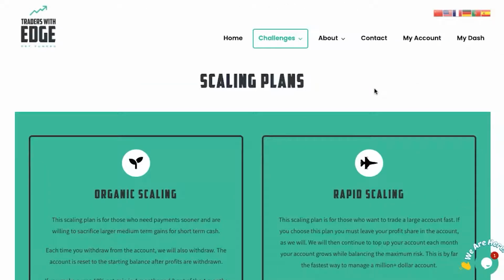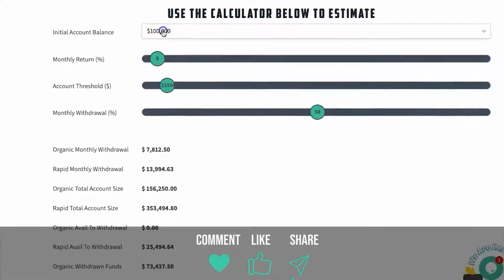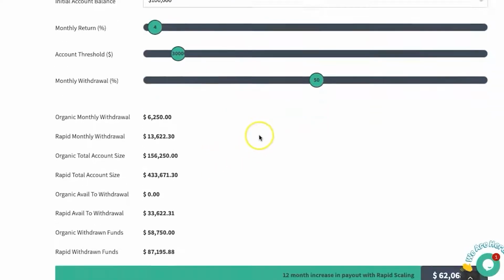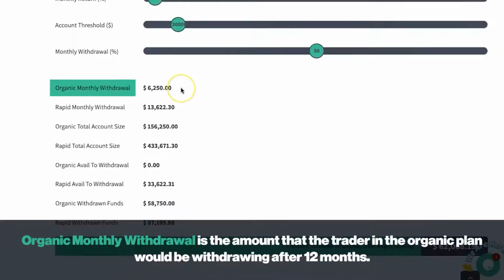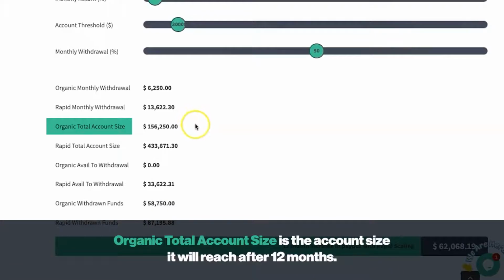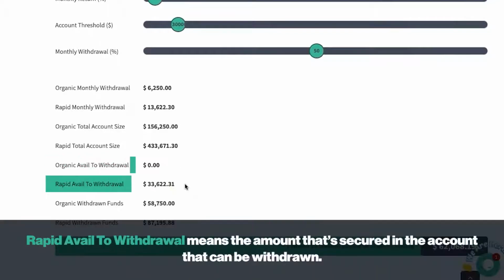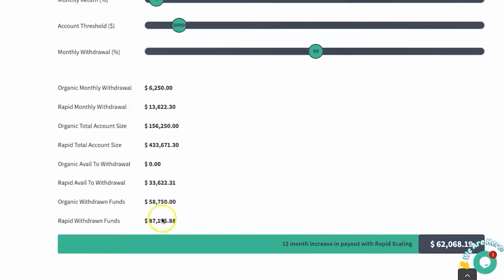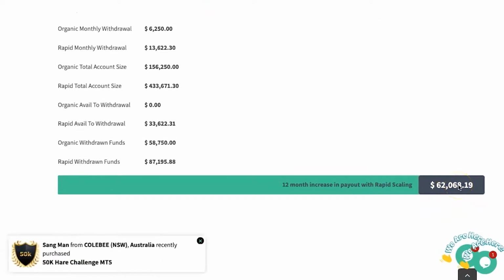How To Use The Prop Trading Scaling Calculator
Traders With Edge is a proprietary trading firm that educates and funds traders who want to quit their day job and trade full-time, or who are already trading full-time and want to increase their income by trading a larger account.

Our mission is to fund at least 25,000 traders by the end of 2025, changing the lives of many in the process.

We plan on doing this by providing the education, support and funding that will enable traders around the world to reach their full potential, and live life on their own terms.

We are based in Hong Kong, with a board of directors that have a track record in starting and growing successful companies globally.

Traders With Edge is backed by a number of large private equity companies who provide the funding for our successful traders.